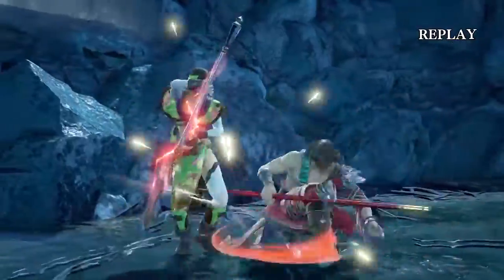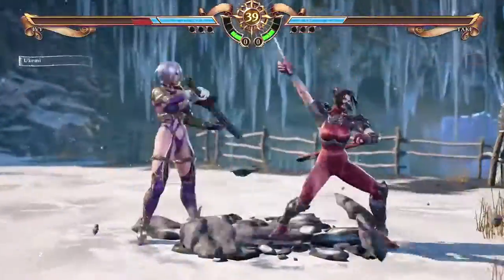SOUL CALIBUR VI REVIEW - GAMEBUG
Zorbz sat down to play the latest entry in the Soul Calibur series and out of left field he has quite differing opinions to the majority for this review. Be sure to watch the whole thing as he breaks down his review.

Gamebug, video game news, reviews, competitions and videos. Your one-stop, video game resource.